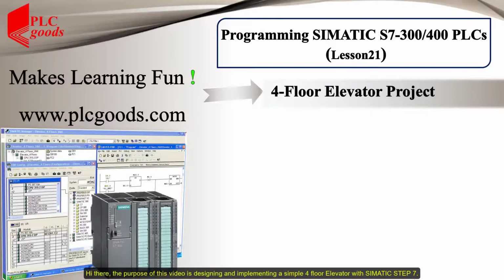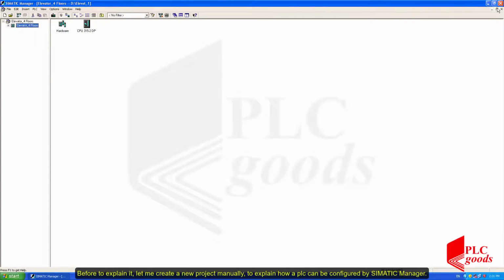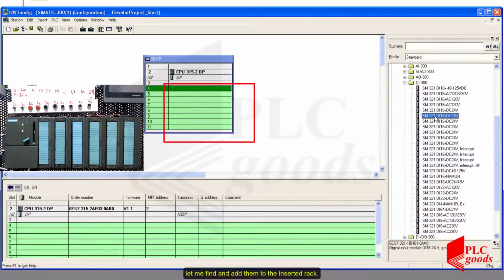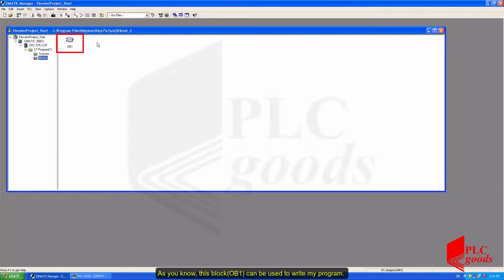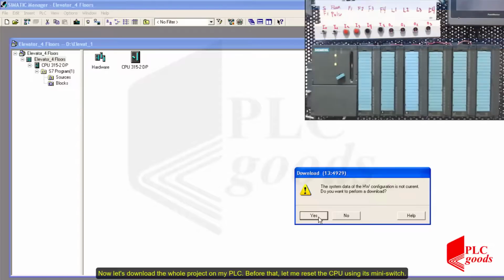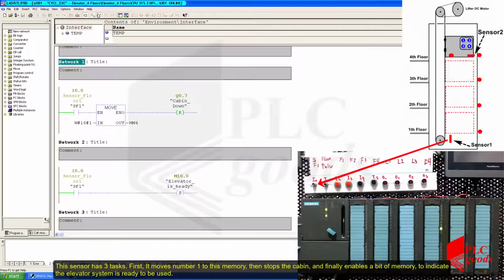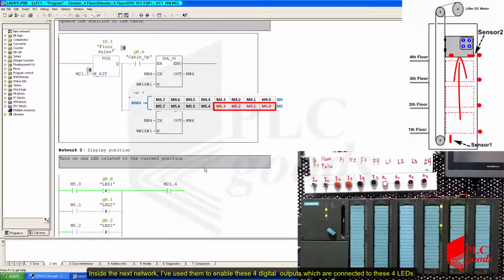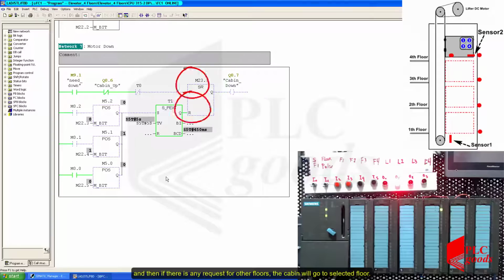4 level elevator project | Siemens S7-300 Ladder Logic Using Simatic Manager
💚Learn how to design a 4-floor Elevator Control System using Siemens S7-300 PLC and Simatic Manager. In this step-by-step tutorial, you'll develop the complete PLC ladder logic required to control a four-level elevator, including floor selection, motor direction, floor detection, and elevator movement. A practical industrial automation project ideal for PLC beginners, engineering students, and automation professionals.

1-Ignition SCADA & HMI Complete Course: From Zero to Real PLC
2-Advanced Siemens PLC Programming with TIA Portal masterclass
3-Programming S7-1200 PLC with Siemens TIA Portal & Factory IO
4-Programming Siemens Simatic S7-300/400
5-Allen Bradley training - RSLogix 500/5000 Series
6-Complete Delta PLC programming Course with ISPSoft & Factory IO
7- CODESYS PLC programming tutorial for beginners
8- Camtasia Mastery & training and tutorial course
9- Excellent PLC projects for engineering students -Part 1
10- Excellent PLC projects for engineering students - Part 2